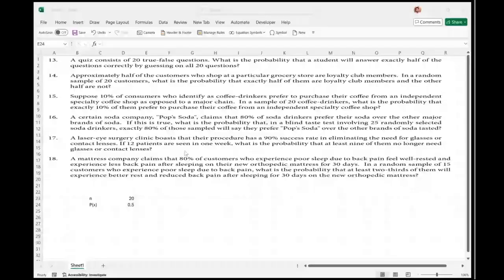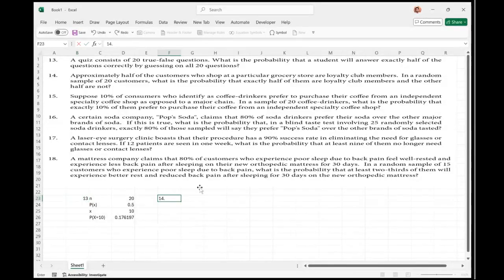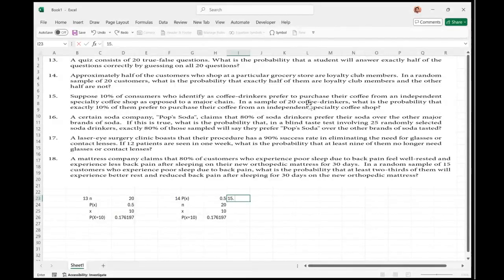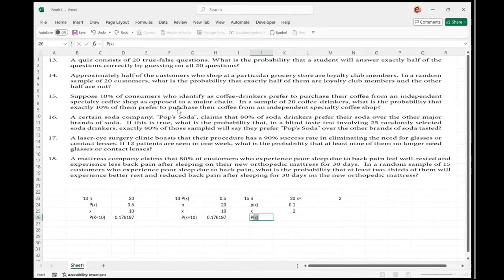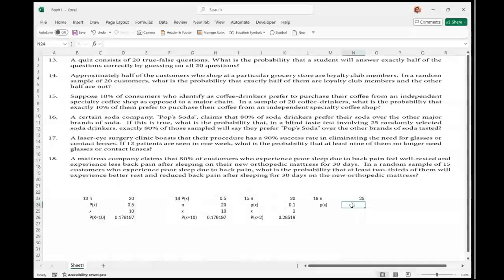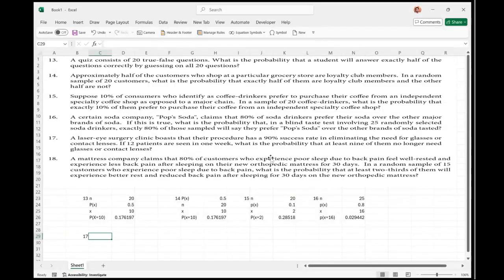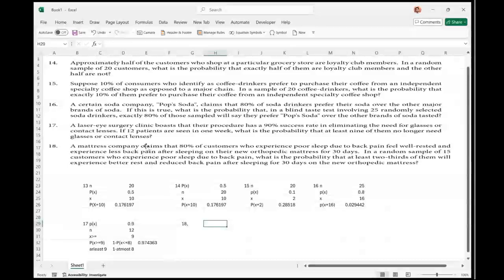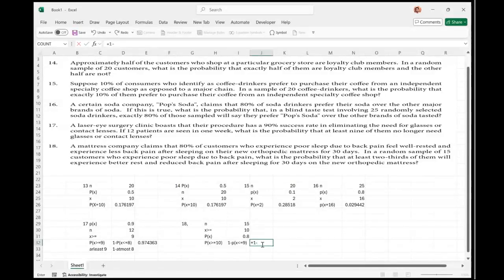Chapter 6.2 (c)